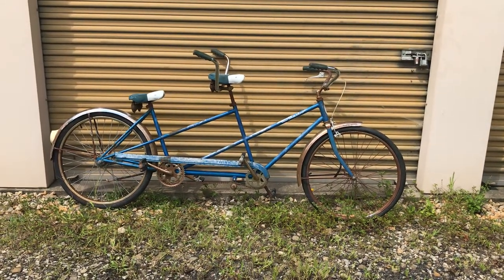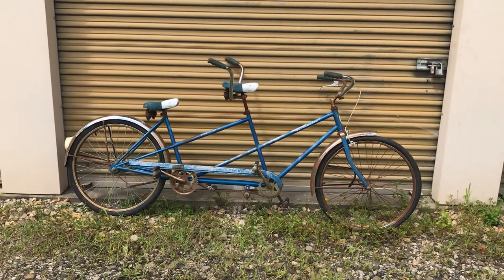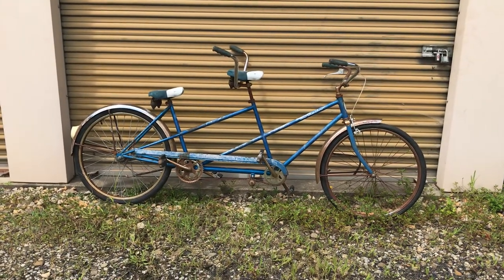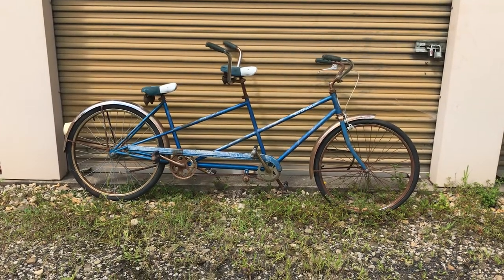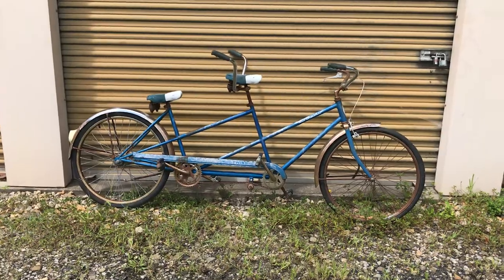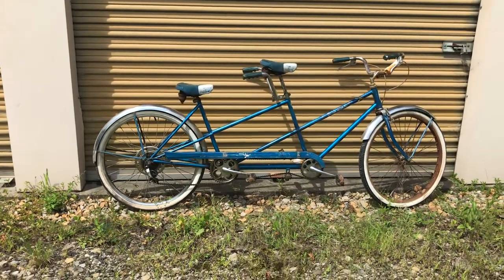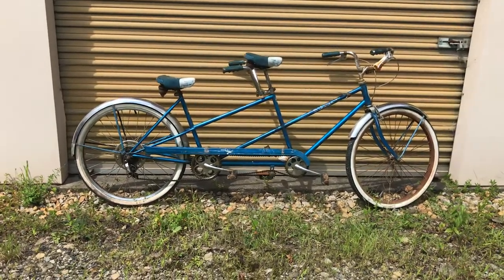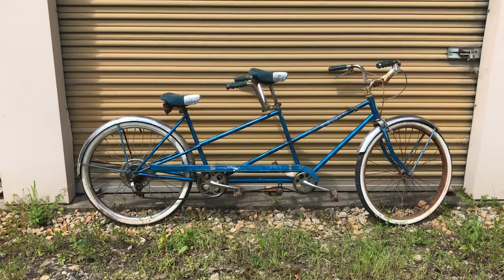Schwinn Twinn Deluxe Tandem Bicycle — The Hillbilly Hoarder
Schwinn Twinn  bicycles bought at local flea market in consecutive weekends.